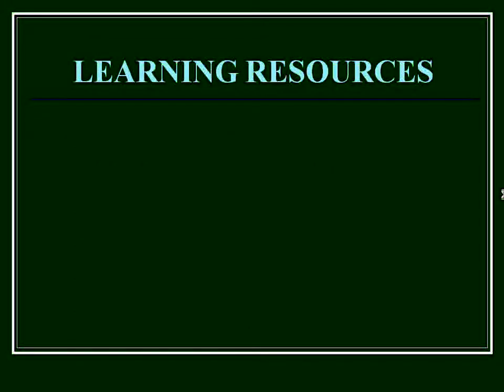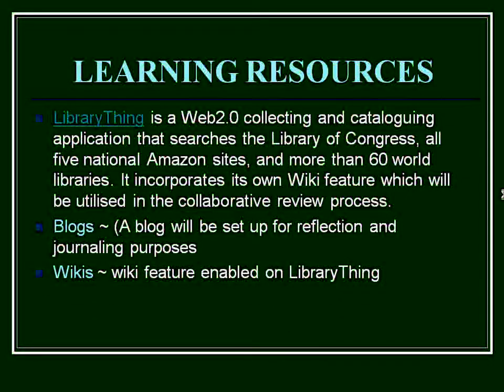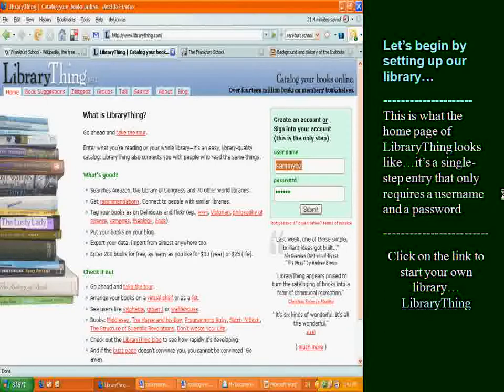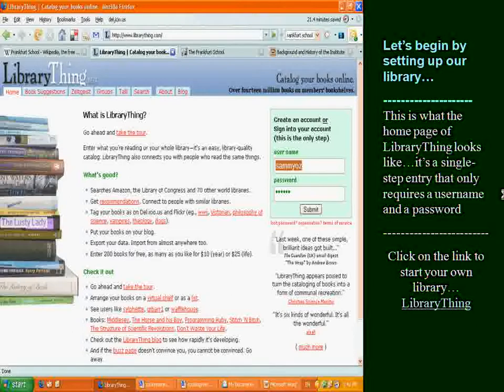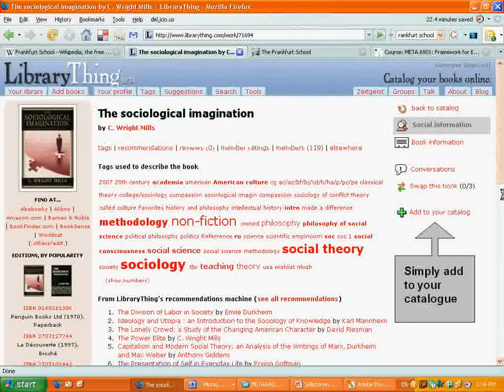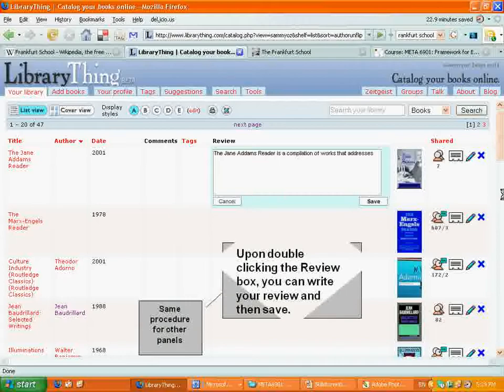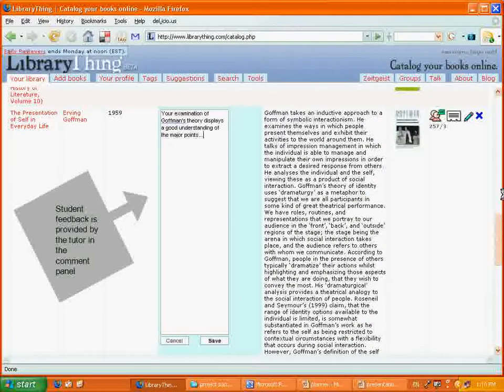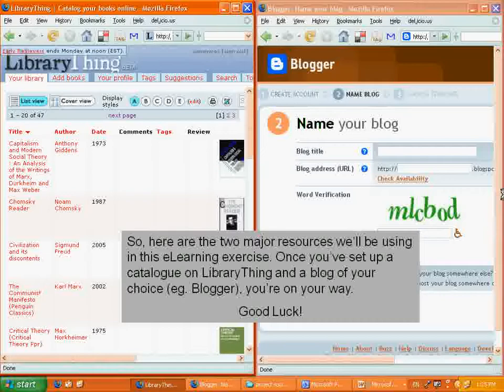Socio-research companion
This is a presentation of an eLearning module designed to improve academic review writing skills for postgraduate sociology students. You can find the full project proposal and report